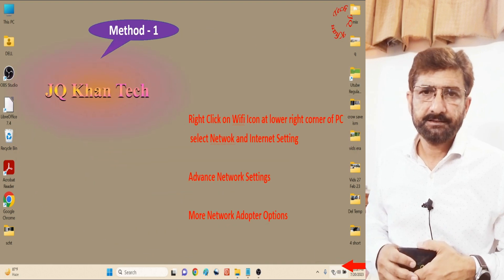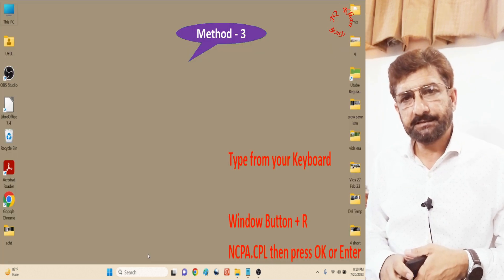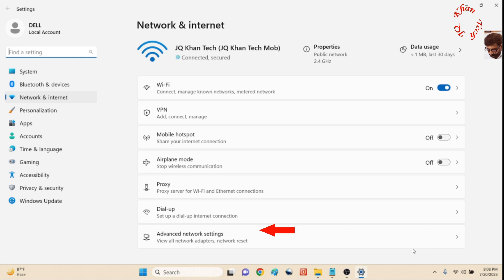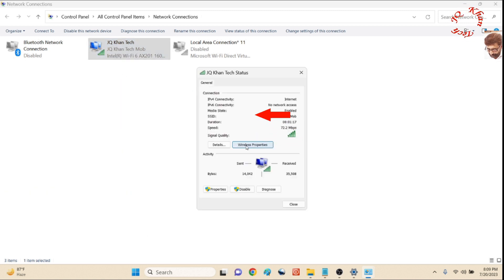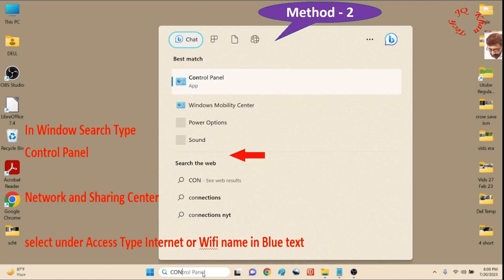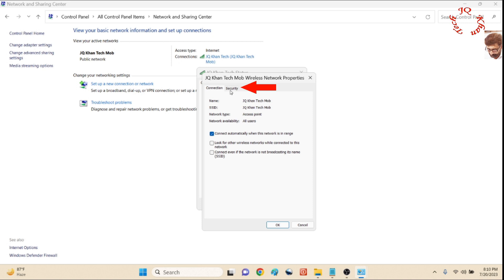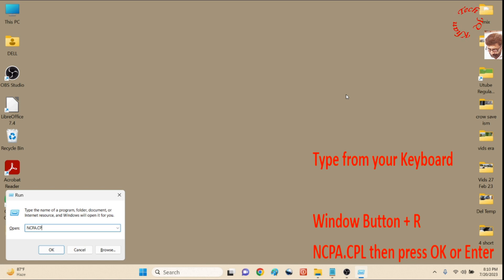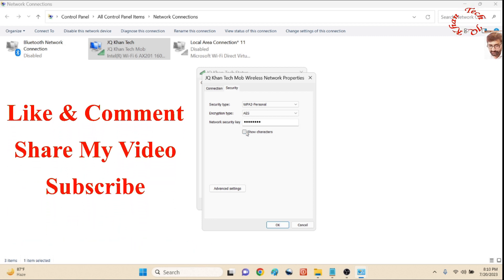How to Find Wifi Password On Computer Windows 3 Methods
How to Find Wifi Password On Computer Windows

Most of the time we forgot password of our wifi and then we go after hard copy if written or paper containing password or open the device and keep press long to see password inside window of laptop. This password is already save in our windows so we you can simply find our password and use it wherever you need.
In this video I share 3x methods how to find your wifi password from your Personal Computer swiftly.